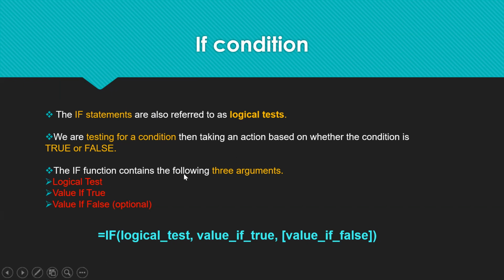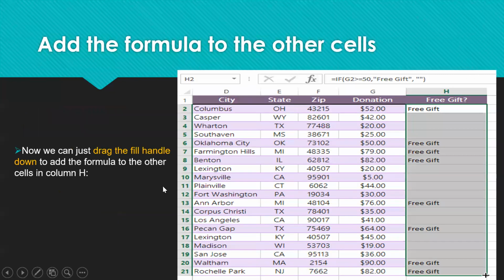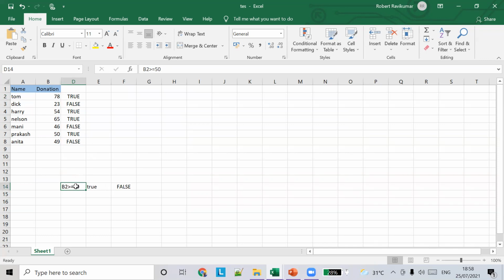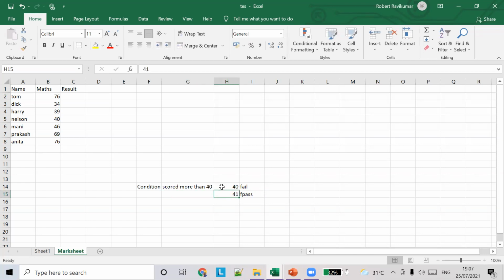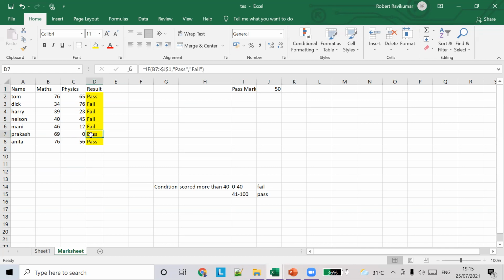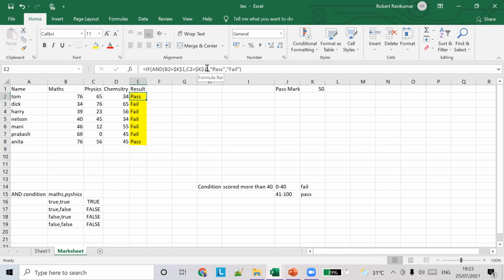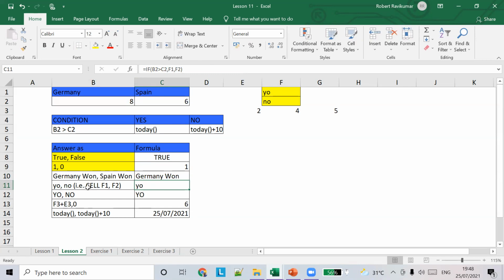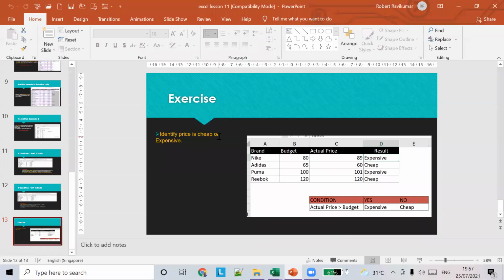Microsoft Excel - If Function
This video explains the if function with multiple examples.